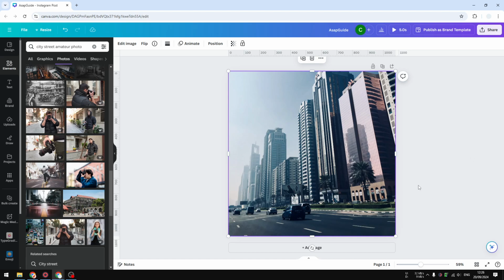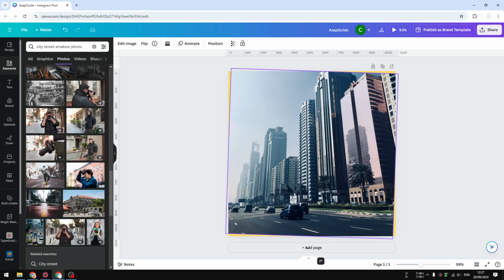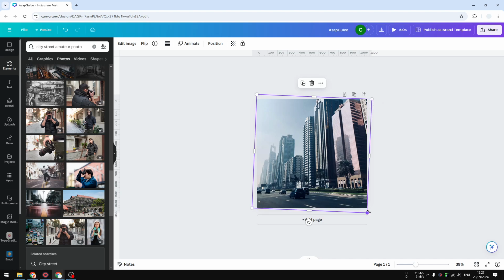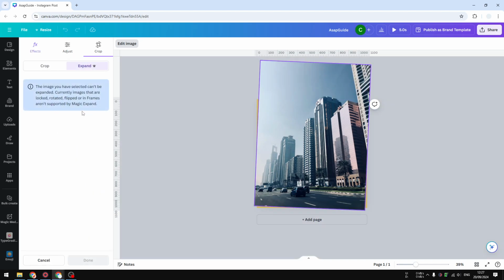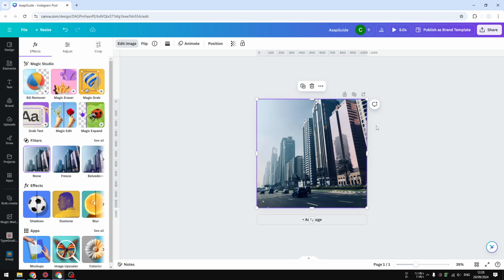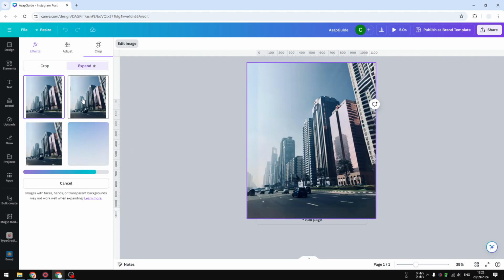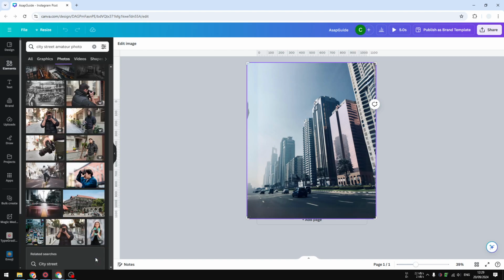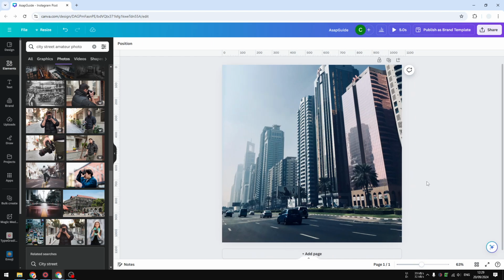How to Tilt an Image in Canva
👉 In this video, learn how to easily tilt images using Canva's intuitive tools. Follow along with step-by-step instructions to create dynamic visuals that stand out!